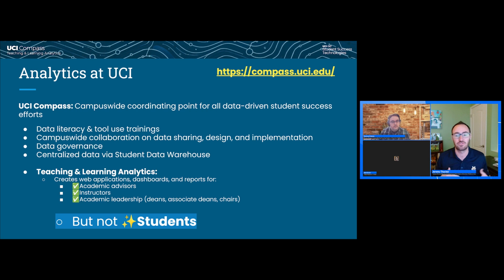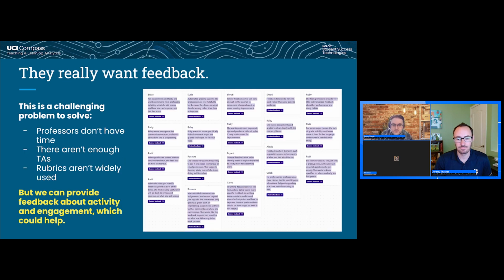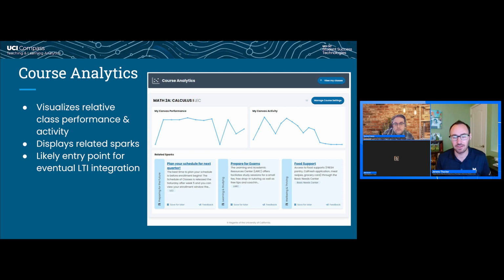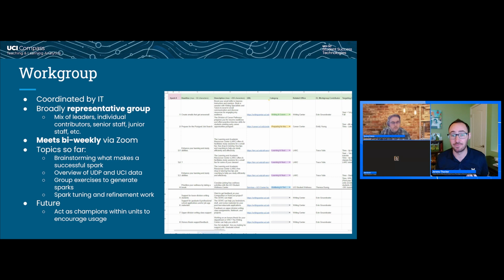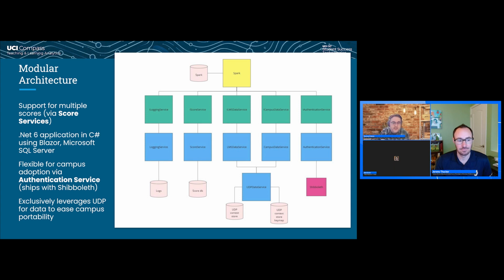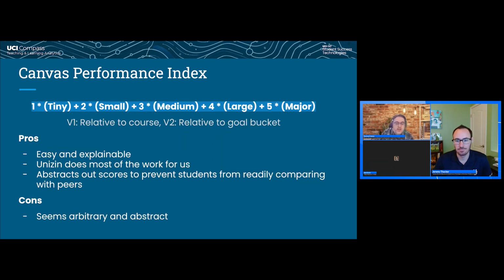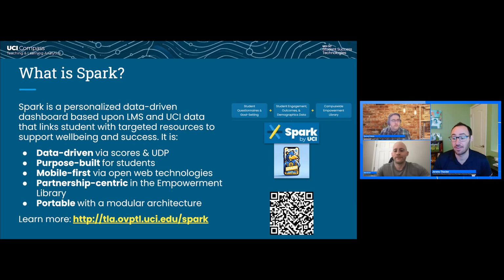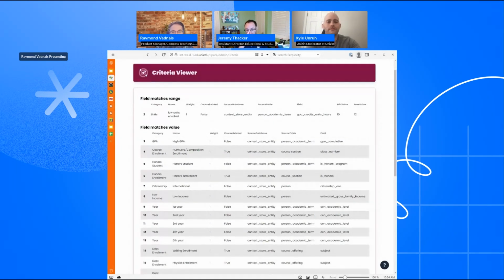UCI Spark: A Student Dashboard for Wellbeing and Student Success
Spark is a student dashboard that uses data from the Unizin Data Platform to provide personalized feedback and recommendations for wellbeing and success. Spark aims to enhance student engagement, retention, and satisfaction by promoting self-awareness, goal-setting, and social support.